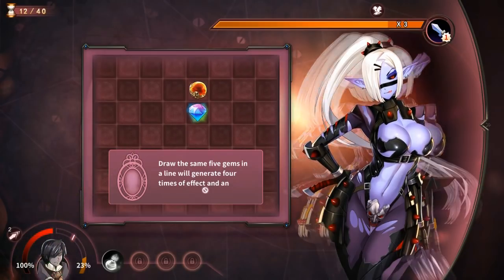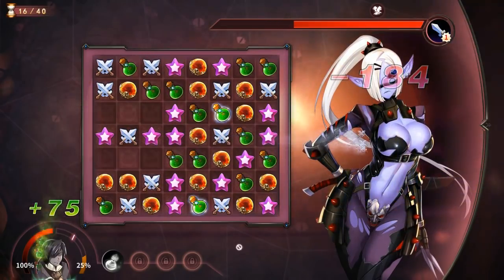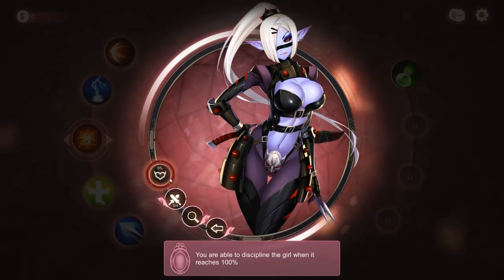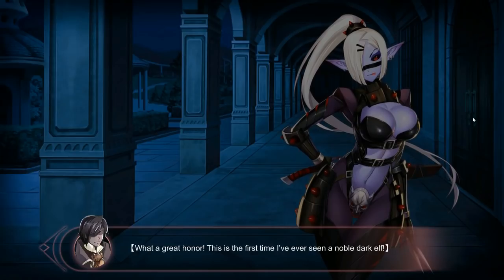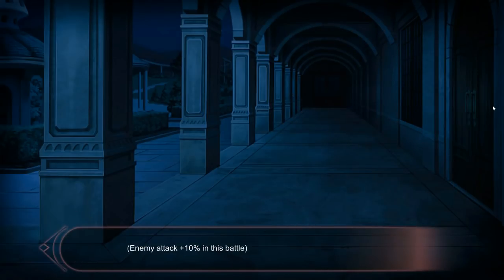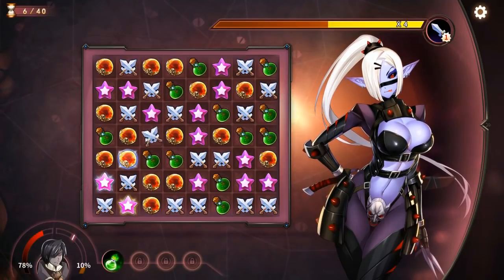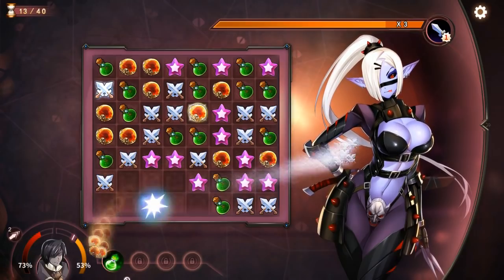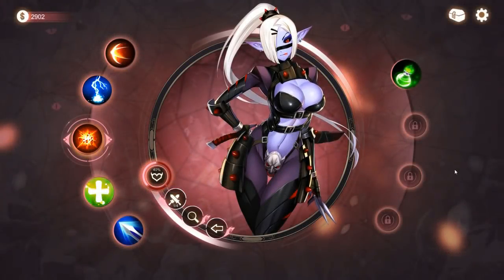Mirror - A Noble Dark Elf | EP 01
This is a game that combines gem elimination, simple GALGAME elements and beauties. If you want to learn more about those beauties, you need to defeat them during the battle of gem elimination. Your plot selection behavior in the game will ultimately determine their fate.